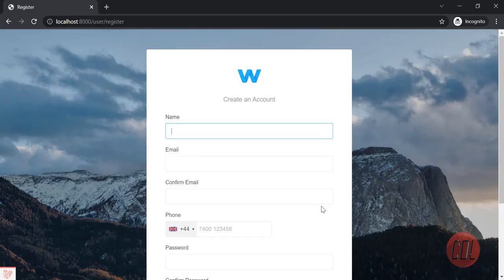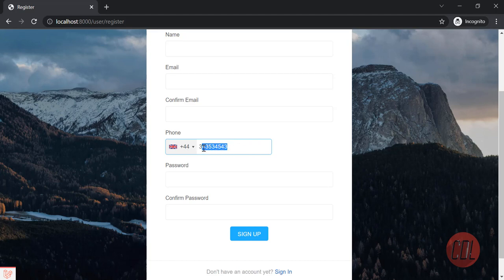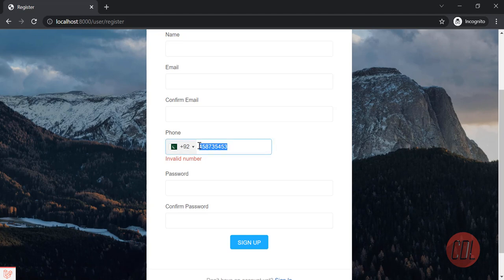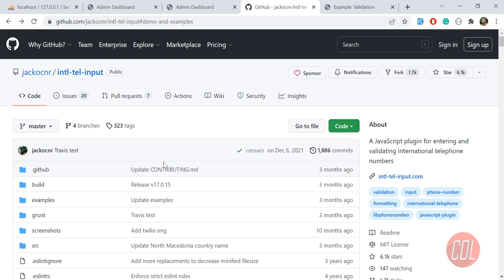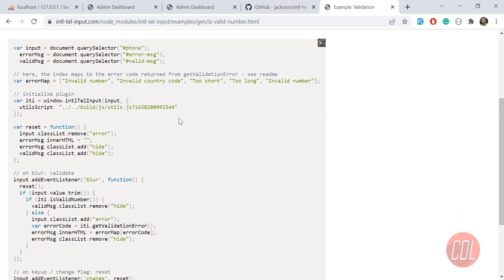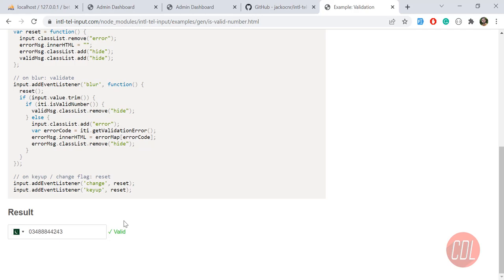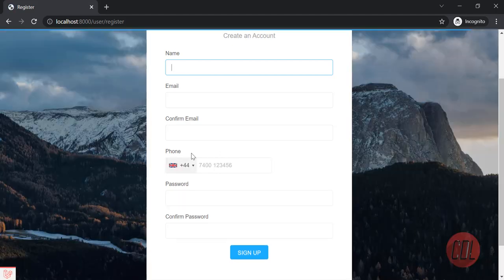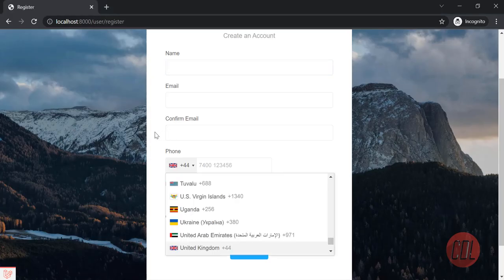International Telephone Numbers with Country Code | Add Countries Numbers in Select Box in Laravel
International Telephone Input
Intl-tel-input is a javaScript plugin for entering and validating international telephone numbers. It adds a flag dropdown to any input, detects the user's country, displays a relevant placeholder and provides formatting/validation methods.

Features
Automatically select the user's current country using an IP lookup
Automatically set the input placeholder to an example number for the selected country
Navigate the country dropdown by typing a country's name, or using up/down keys
Handle phone number extensions
The user types their national number and the plugin gives you the full standardized international number
Full validation, including specific error types
Retina flag icons
Lots of initialisation options for customisation, as well as public methods for interaction

Getting Started (Not using a bundler)
Download the latest release, or better yet install it with npm

1. Include the stylesheet

2. link rel="stylesheet" href="path/to/intlTelInput.css"
3. Override the path to flags.png in your CSS

4. Add the plugin script and initialise it on your input element

How to add international countries list into drop down with their codes.

Create Phone Number TextField With Country Codes and Flags using HTML and javascript